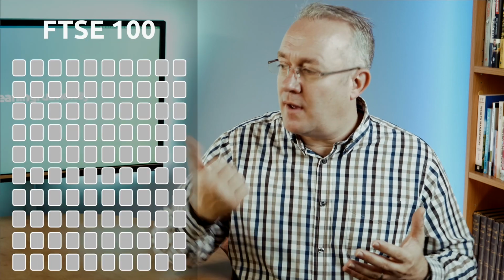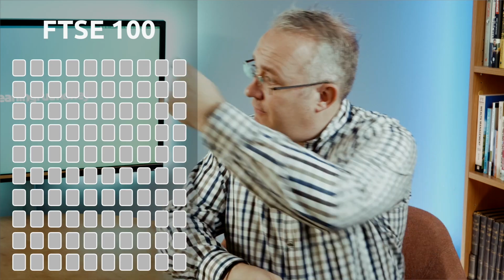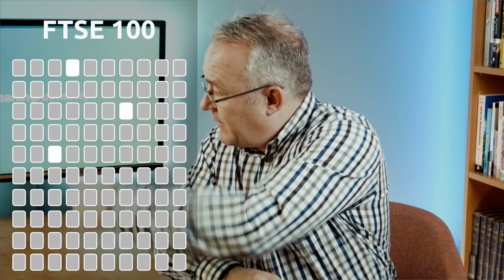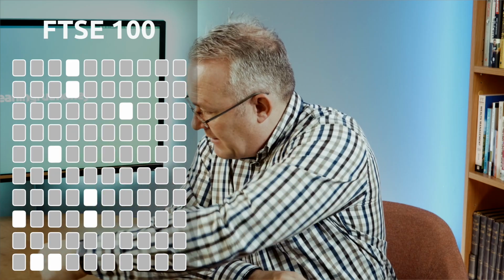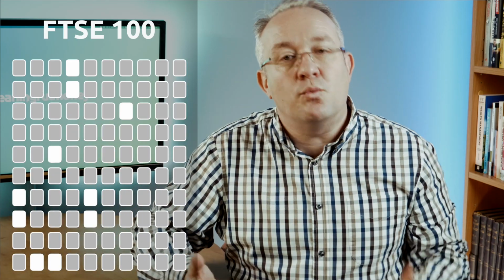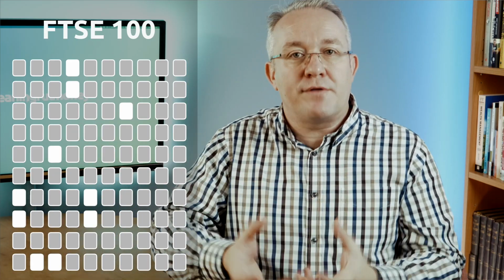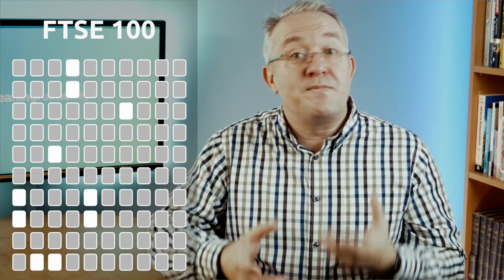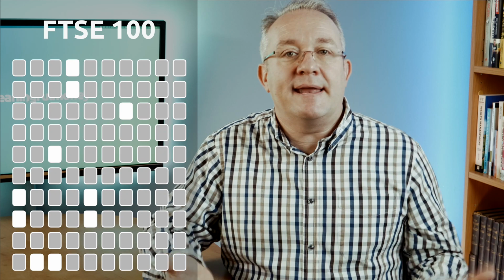Finding Passive Funds? - 5MF028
Listener Claire asks about how to identify passive funds from a list of available investments options in her workplace pension.